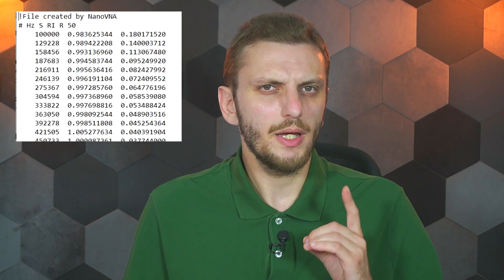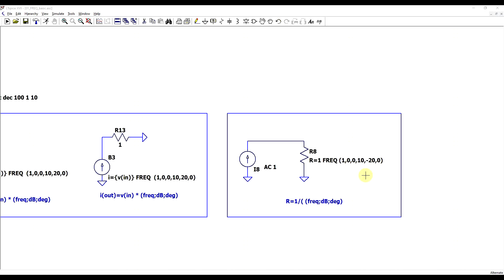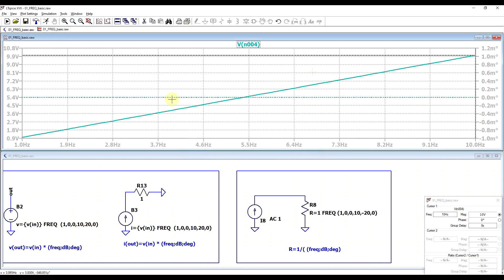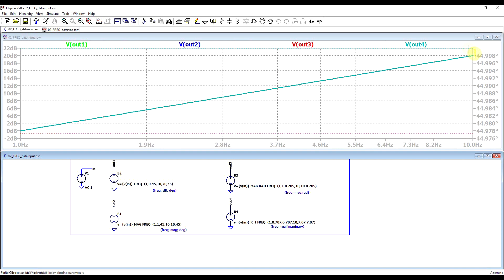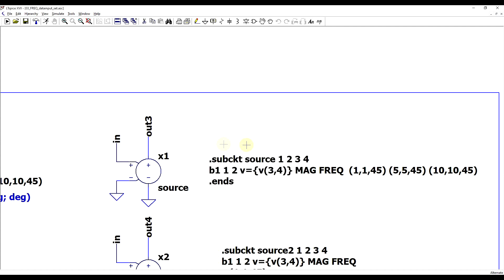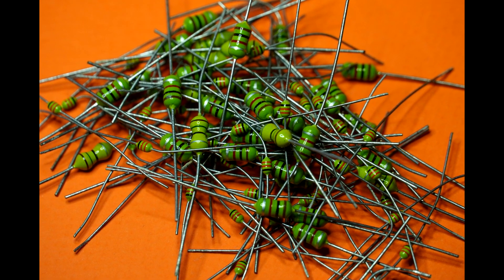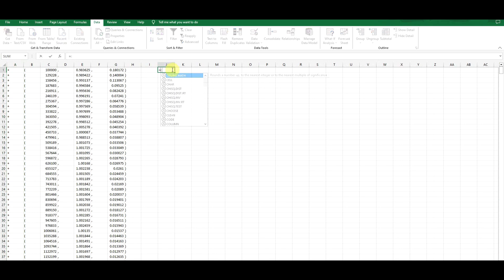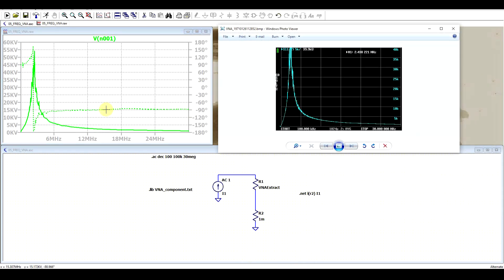LTspice tutorial - FREQ function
#195 In this video I look at the FREQ function that can be used in LTspice to insert tables of frequency dependent complex numbers. Its not very well know function, since the help file does not really mention it, but its a very usefull tool in modeling Sparamters or other frequency dependent complex impedances.